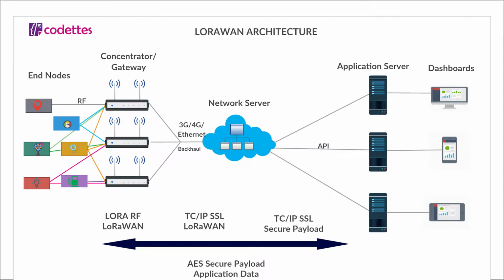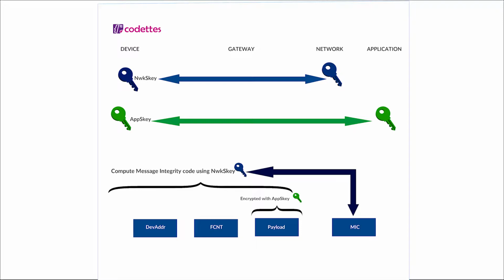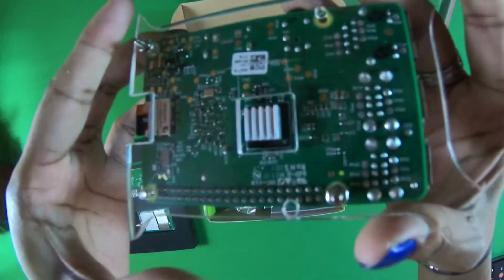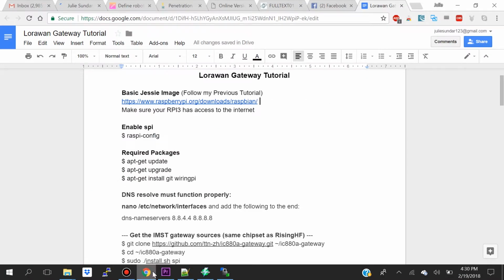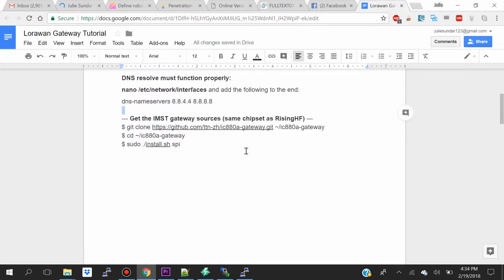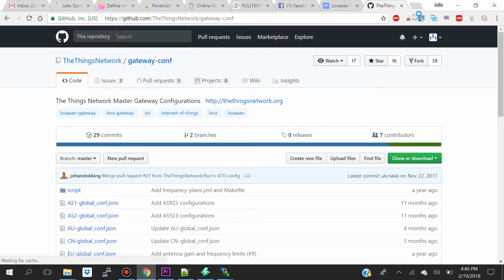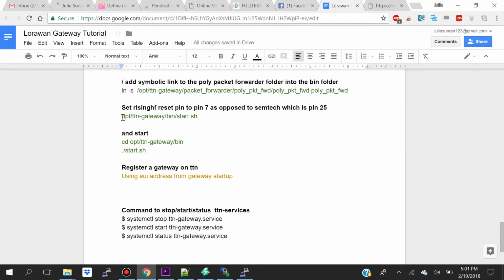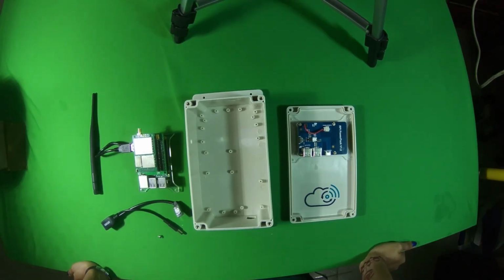Codettes's Tutorial LpWan Pt.1 Lorawan Gateway Risinghf connecting to TTN Server